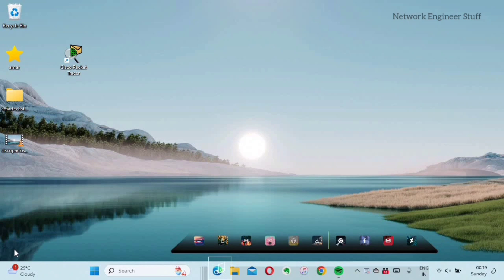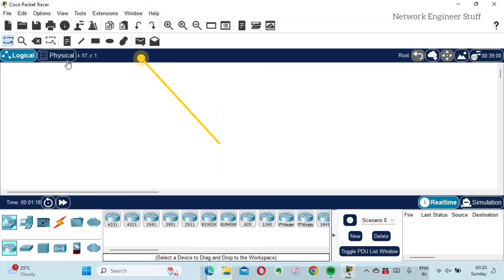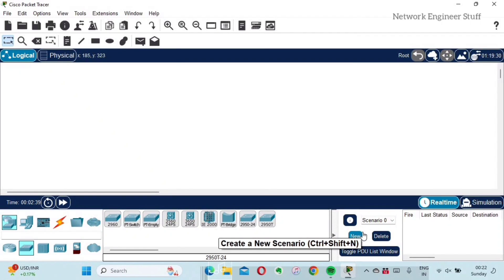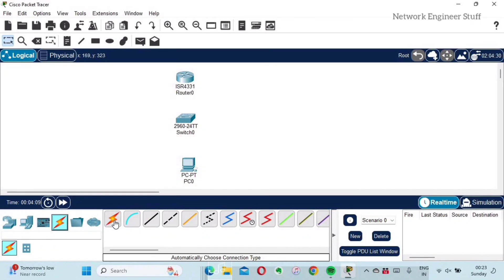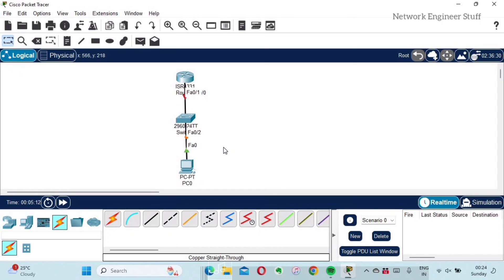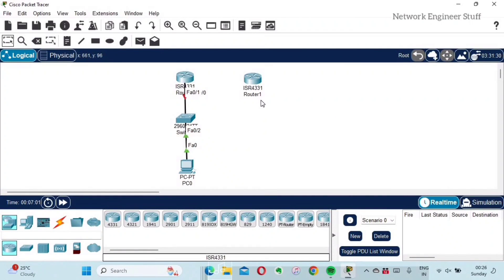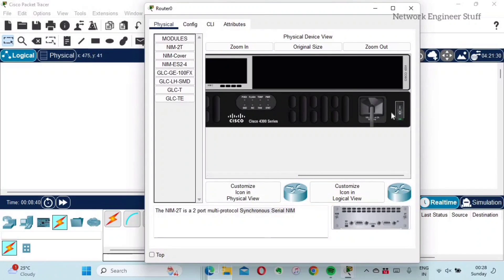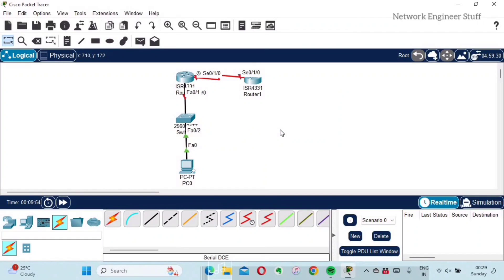Basics of Cisco Packet Tracer | Step by Step Configuration | Part 1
This video focus on How to use Cisco Packet | Basics of Cisco Packet Tracer | Part 1

What are the toolbars and boxes in Cisco Packet Tracer
How to add the router switch in Cisco Packet Tracer
How to fill color in Cisco Packet Tracer
How to configure a PC in Cisco Packet Tracer
etc

How to use Cisco Packet Tracer
Basics of Cisco Packet Tracer